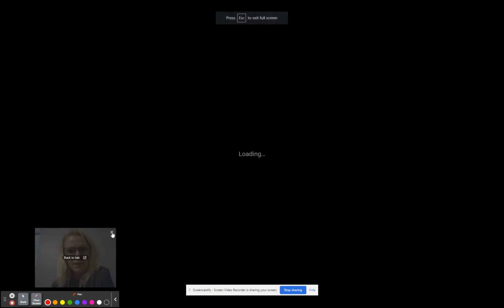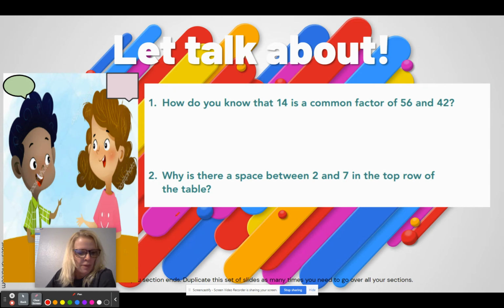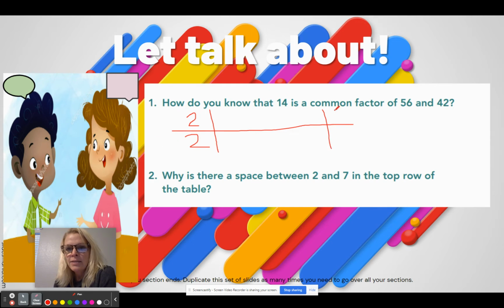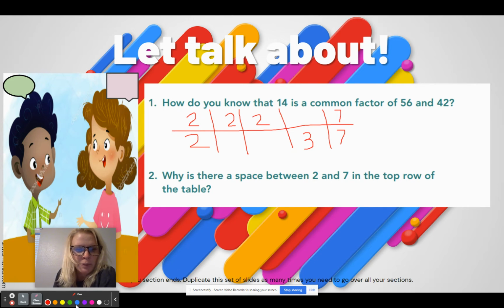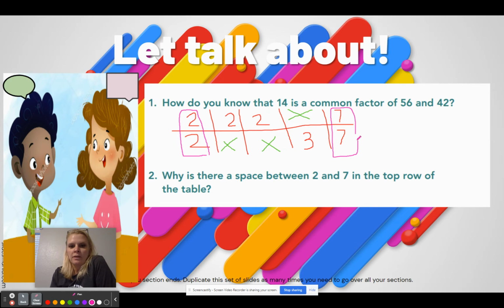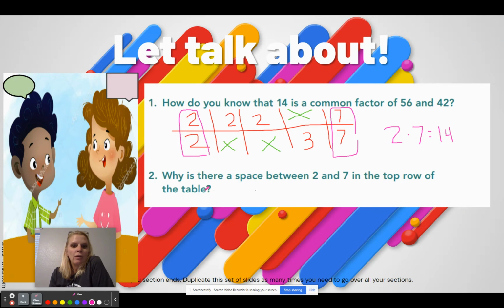Untitled: Aug 4, 2022 7:34 PM